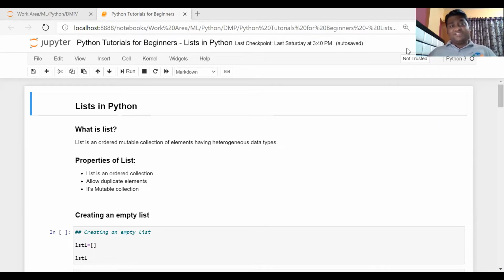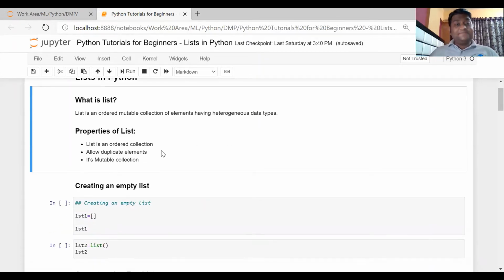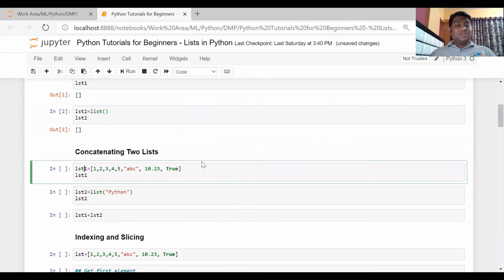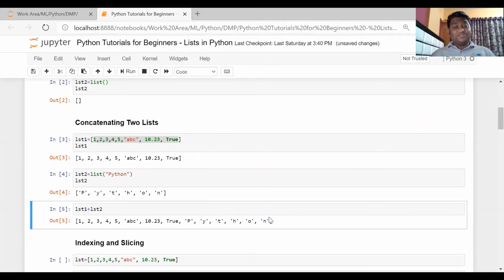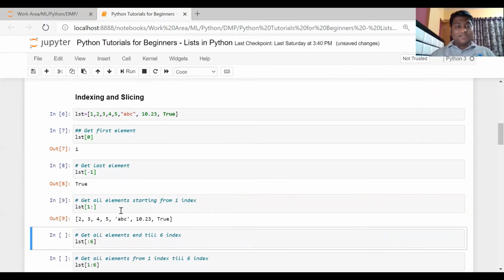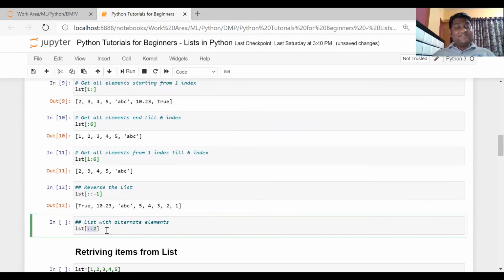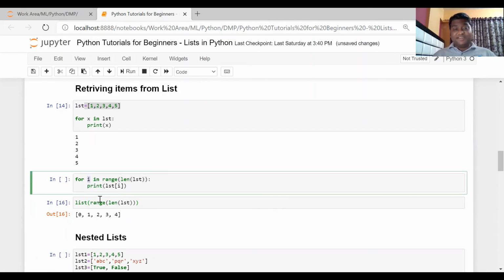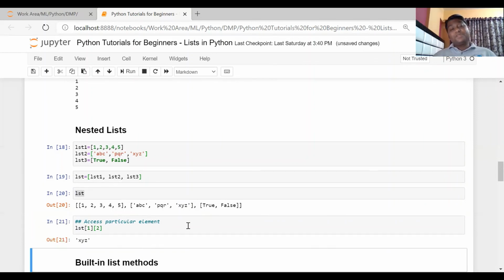Python Tutorials for Beginners - Lists in Python - Part 1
In this video we are going to learn List in detail.